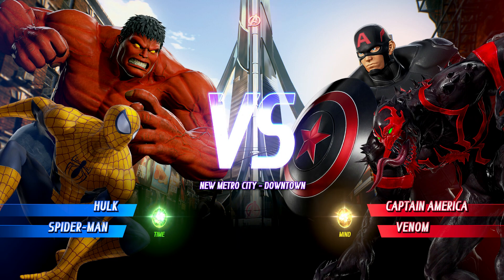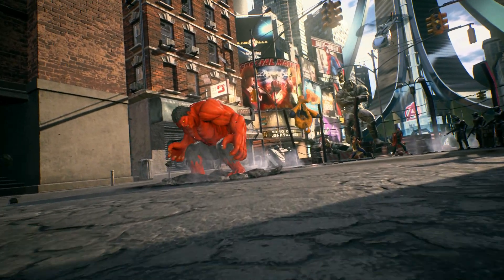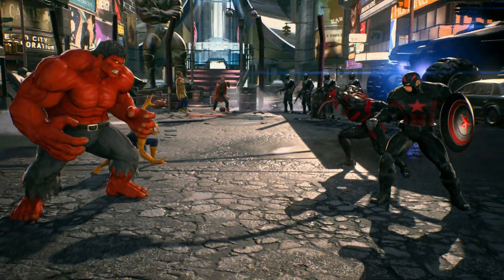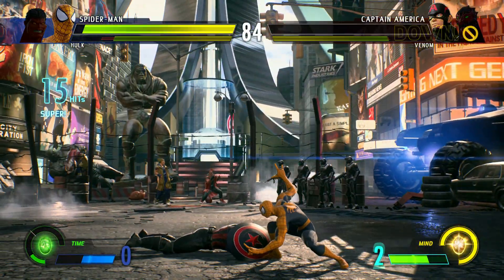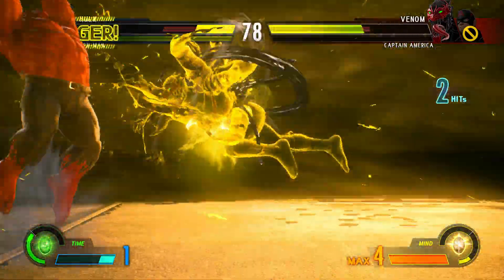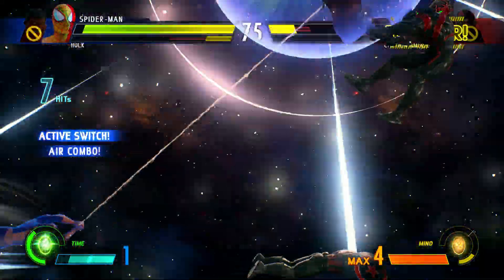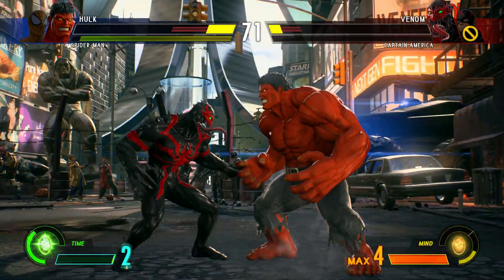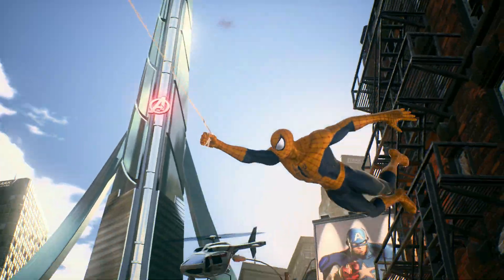Red Hulk & Yellow Spiderman vs Black Cap & Evil Venom (Very Hard) - Marvel vs Capcom | 4K UHD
Red Hulk & Yellow Spiderman vs Black Cap & Evil Venom (Very Hard) - Marvel vs Capcom infinite | 4K UHD Gameplay